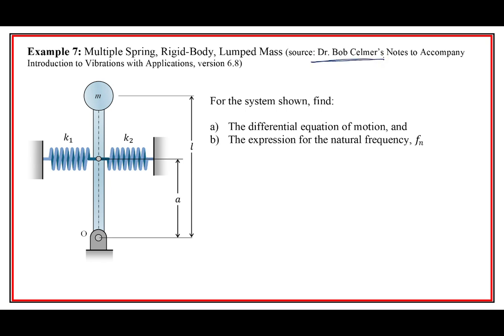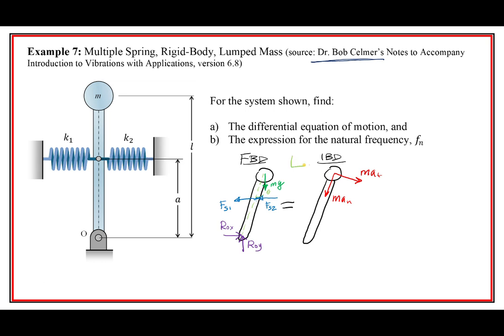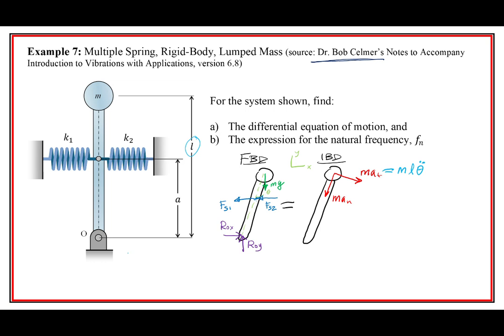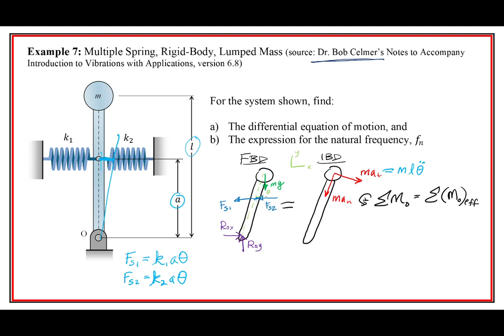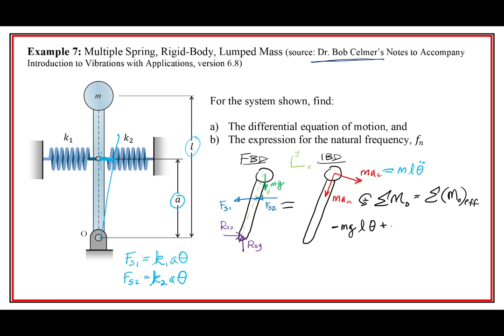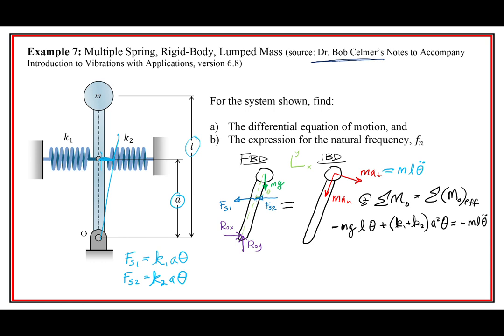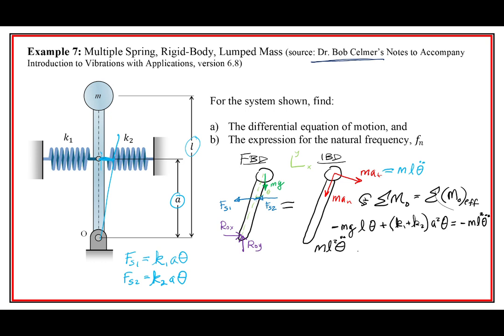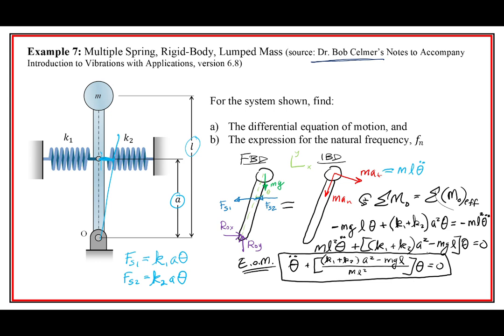F24 ME350 Vibrations Week 1 Video 12 Multiple Spring Rigid Body Example